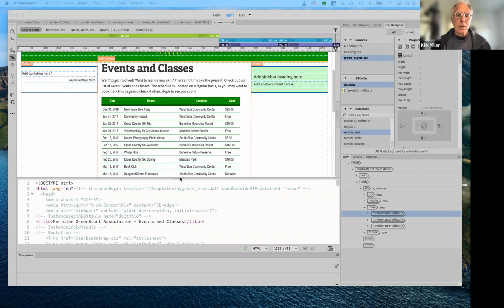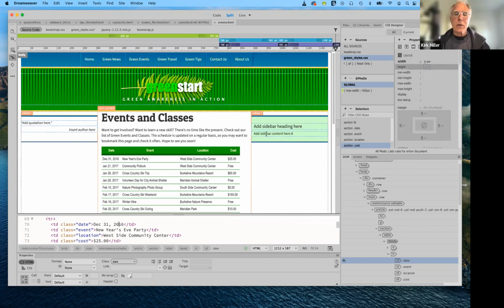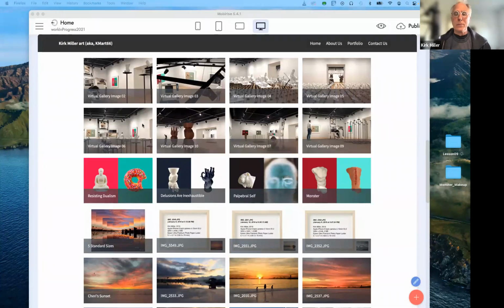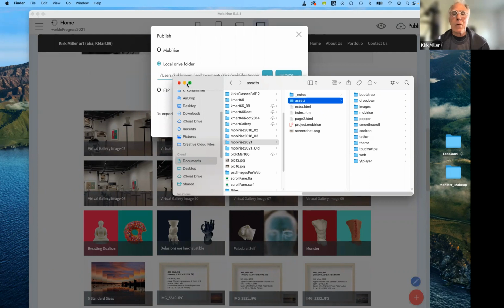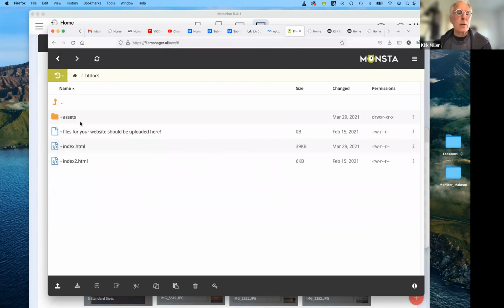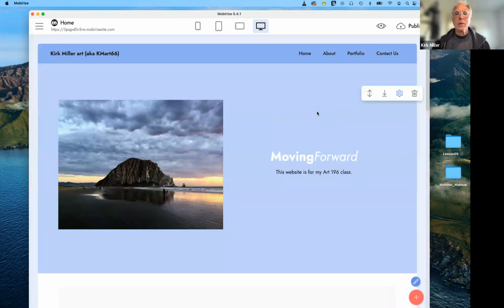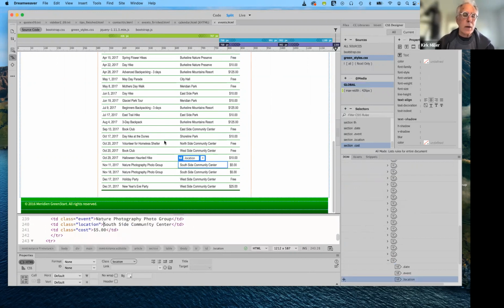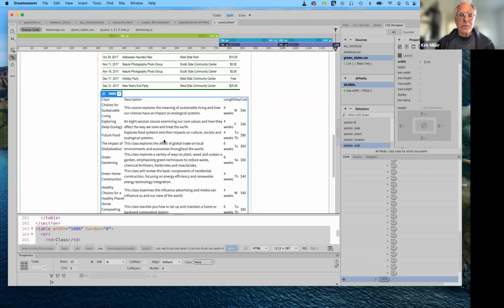Lecture 17 - Publishing Mobirise Websites - Art 196 - Spring 2022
I demonstrate how to publish Mobirise websites to free hosting services in this video. One is using Mobirise's free service, the other is to infinityfree.net.